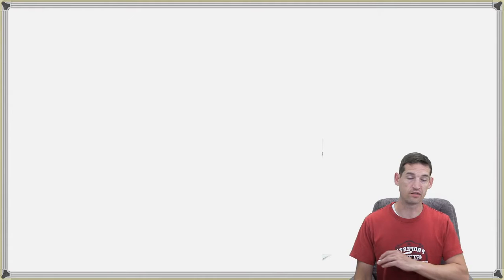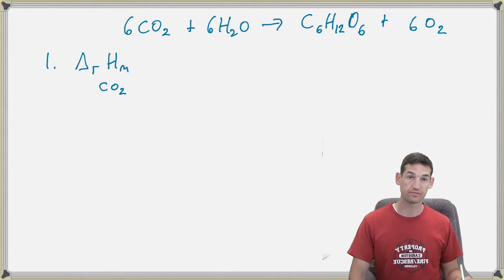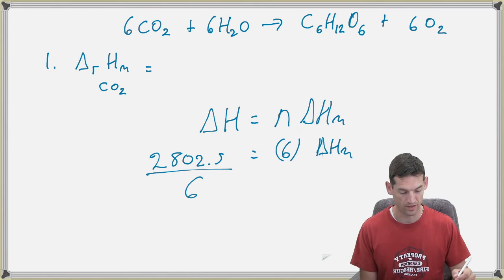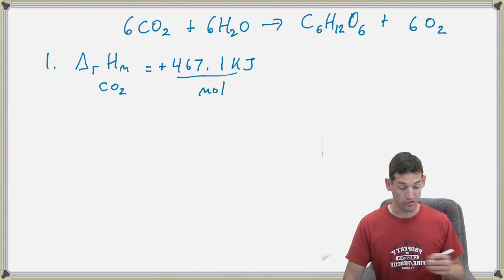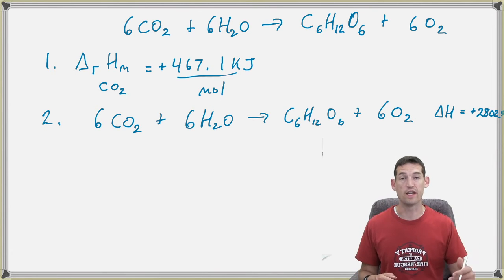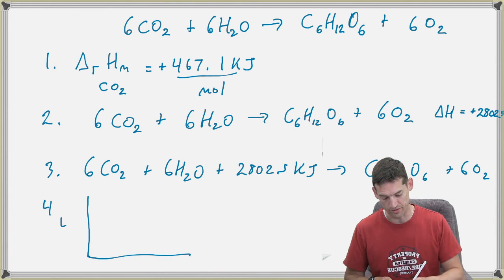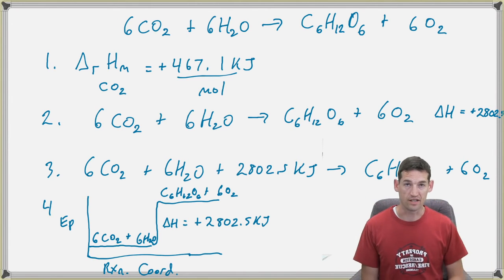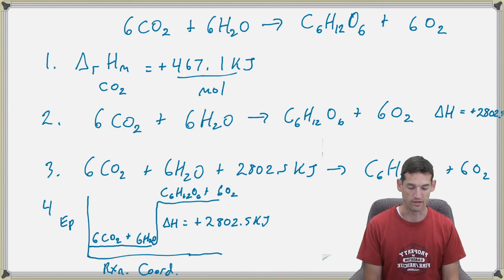Thermo 4-4 Example